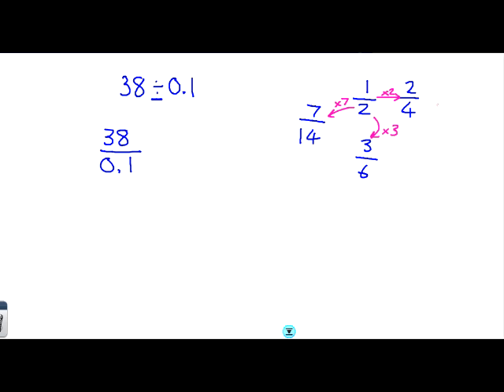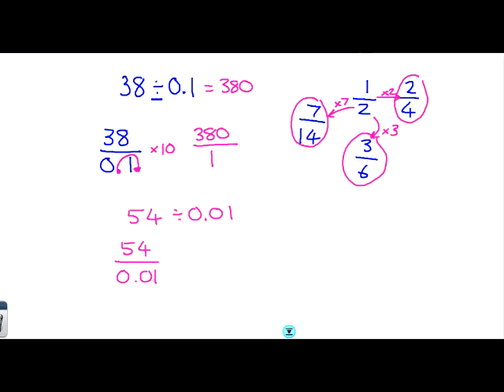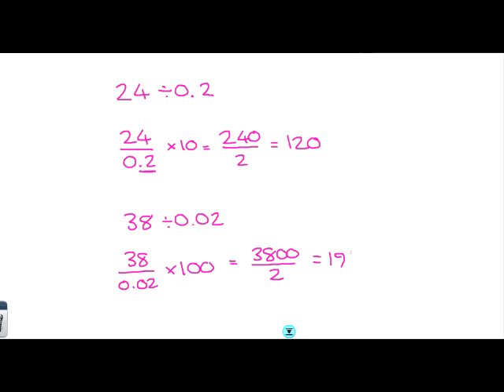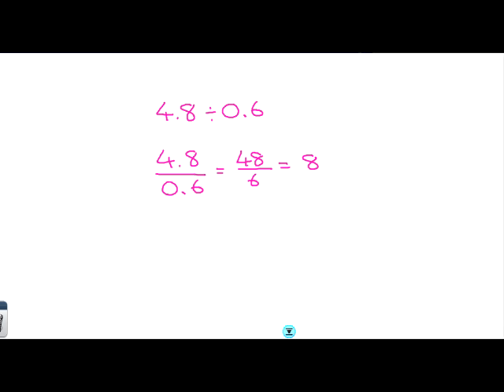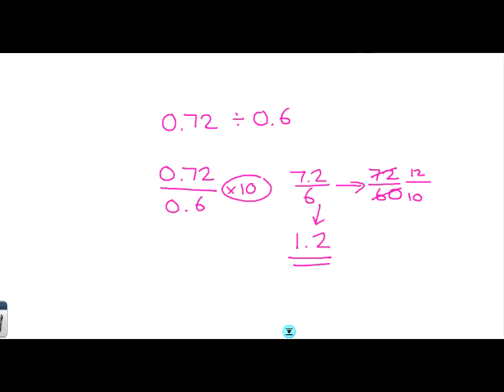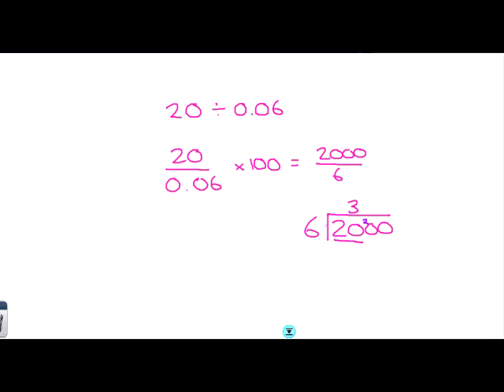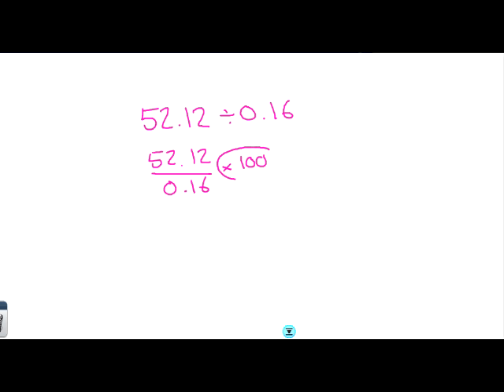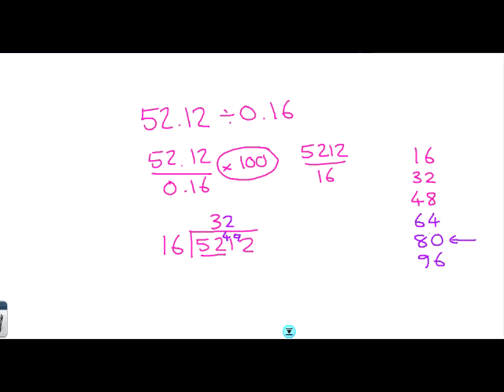dividing by decimals